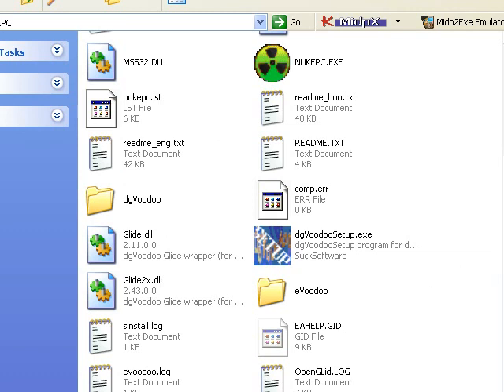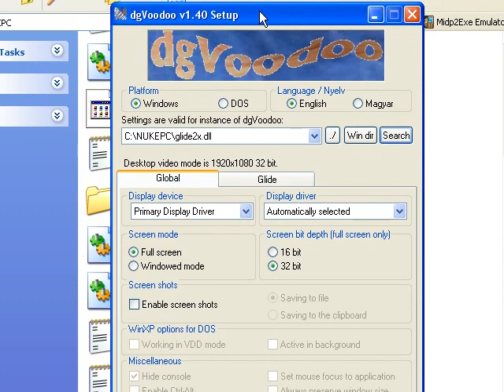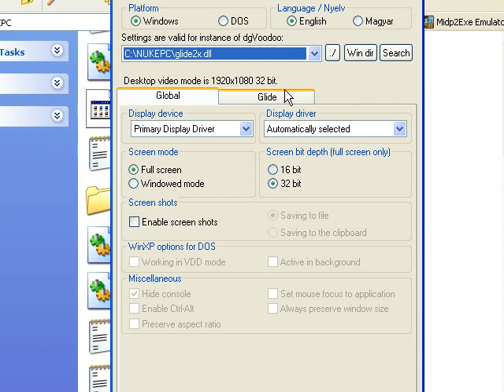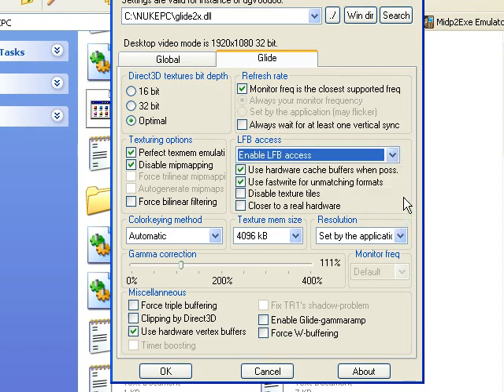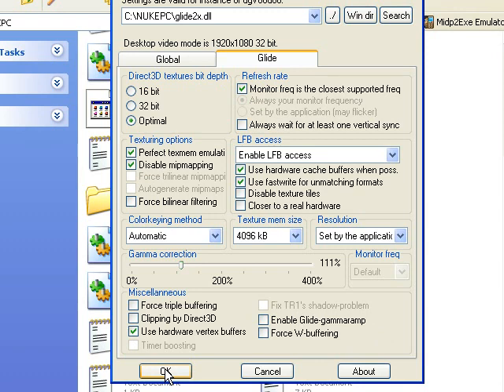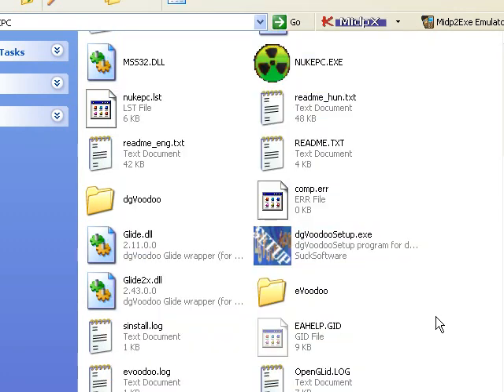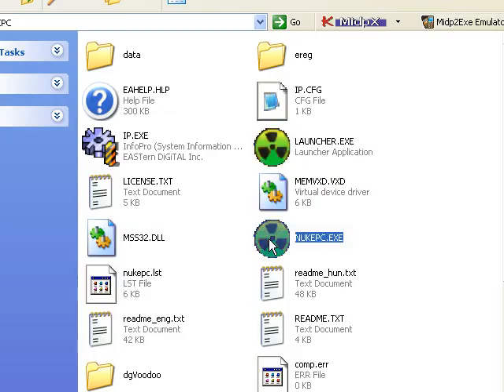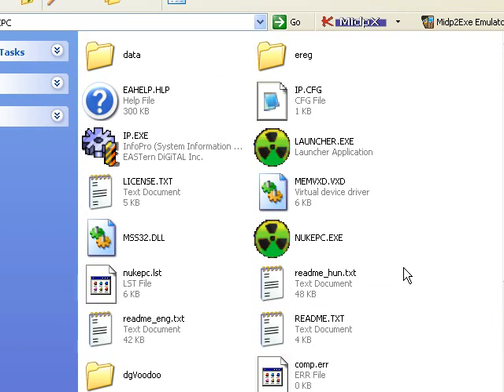How to run Nuclear Strike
I've gotten a few messages from people asking help on how to get the Windows version of Nuclear Strike running. I thought I'd make this video to show off how I've set things up to do that.